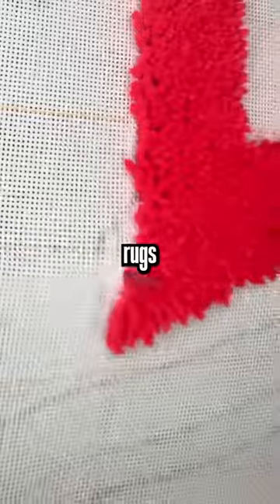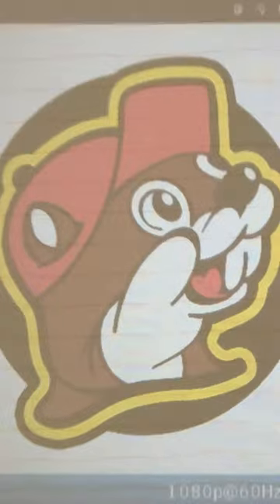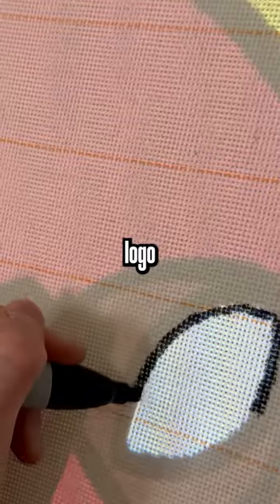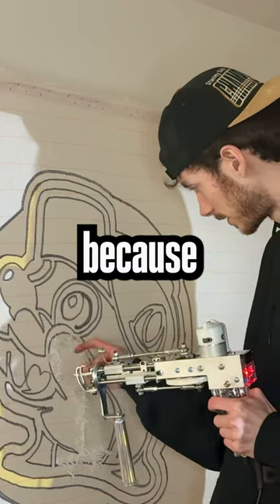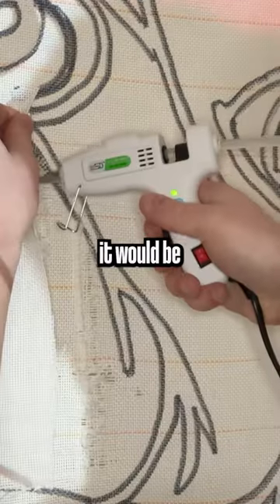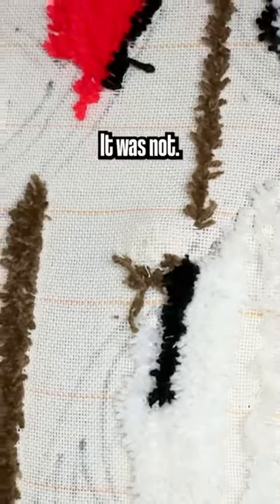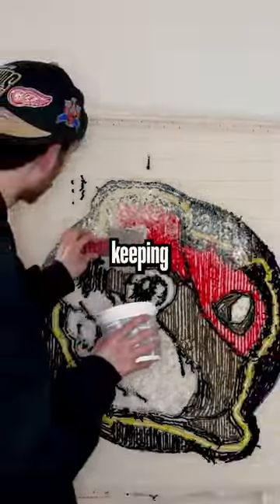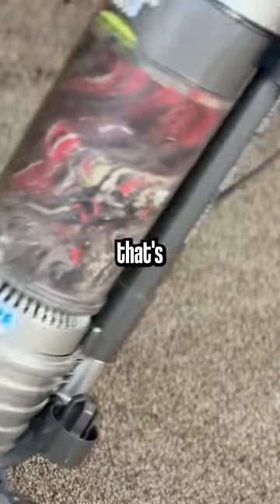I Made The Buc-ee’s Logo into a Rug!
I Turned Bucee Beaver into a Rug Tufting Design! This is how I learned to Rug Tuft and this is my first rug ever

Watch me learn Rug Tufting and its process from start to finish! I wanted to make some cool famous brand logos into custom DIY Rugs using a Tufting Gun and they turned out interesting...

In this video I redesigned Popular Logos as Rugs!

My Instagrams!